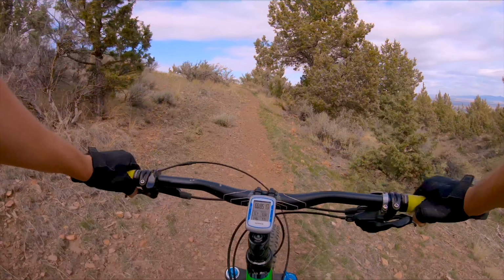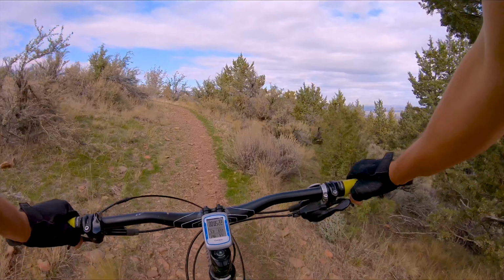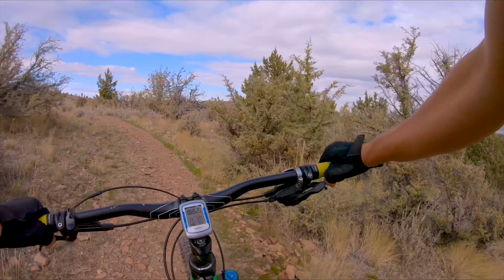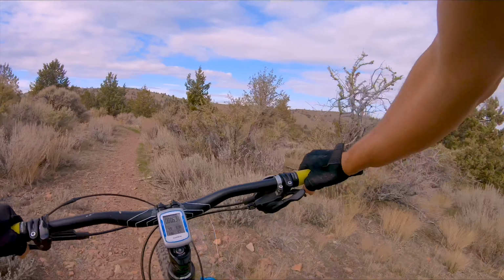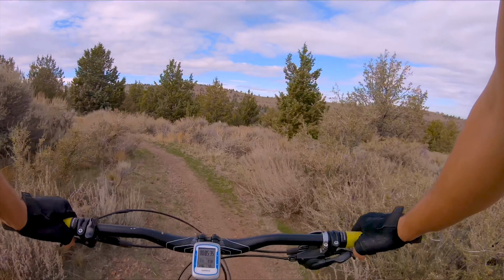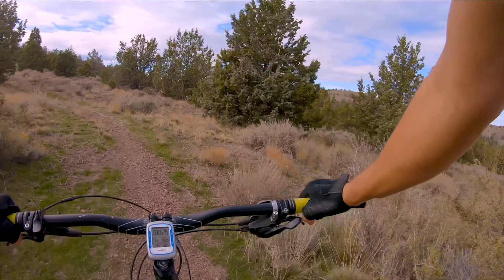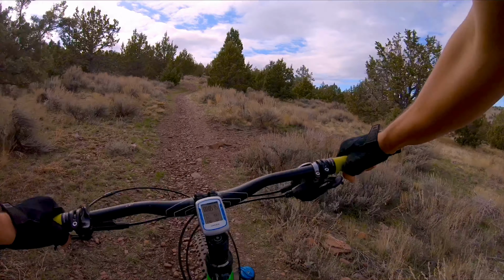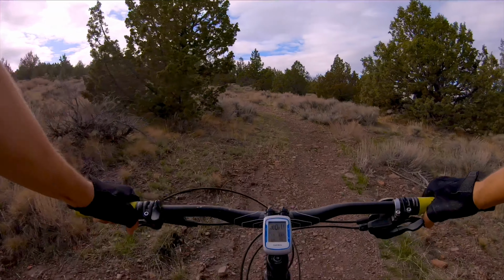Mountain Biking Gray Butte-Cole Loop - Terrebonne, Oregon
Check out Gray Butte and Cole Loop on the backside of Smith Rock in Terrebonne, Oregon.  Great Views and fast downhills.